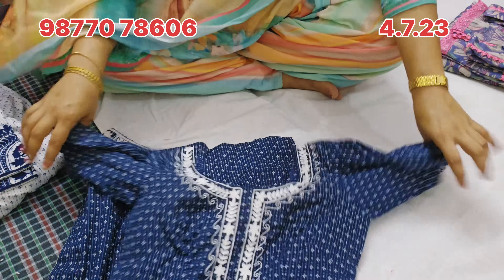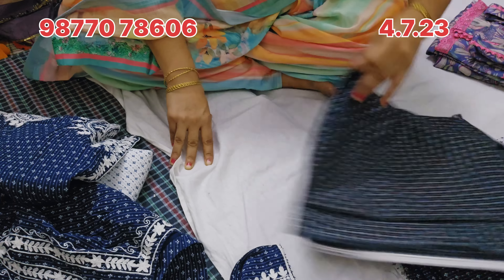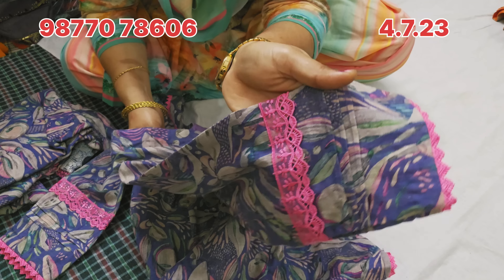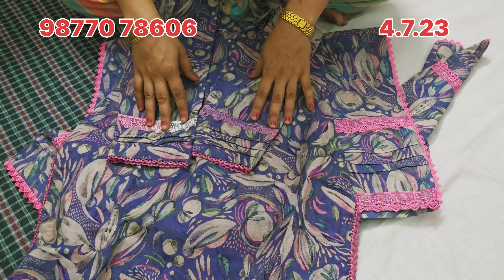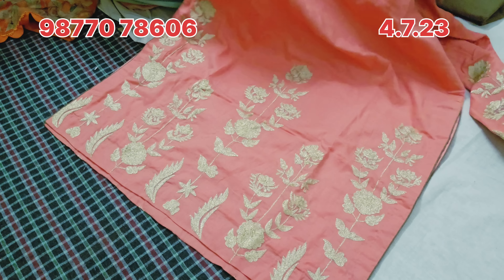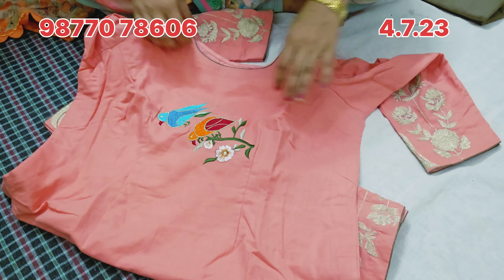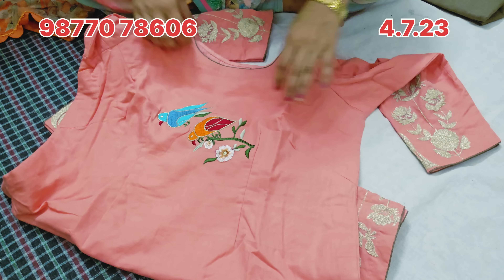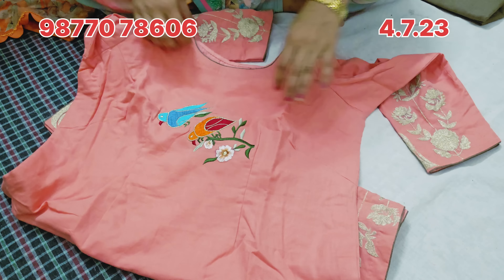ਪਹਿਨ ਕੇ ਵਿਸਵਾਸ਼ ਨਹੀਂ ਹੋਣਾ ਵੀ ਇਹ ਕੌਟਨ ਦੇ ਸੂਟ ਨੇ | Cottan stylish suits for Summer festivals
SAT SHREE AAKAL ji 🙏🙏🙏🙏.

Thanq so much.

This Channel show - New Punjabi Suits , Embroidery Suits , Party Wear Suits, Sardari Suits , Latest Suits , Aari Work Suits , Machine Work Suits , Handwork Work Suits
|| Thanks ||

Punjabi suits
Punjabi Latest Suits
Embroidery Suits
Sardari Suits
Party Wear Suits
Machine Work Suits
Aari Work Suits
Handwork Work Suits
Punjabi Corner New Suits